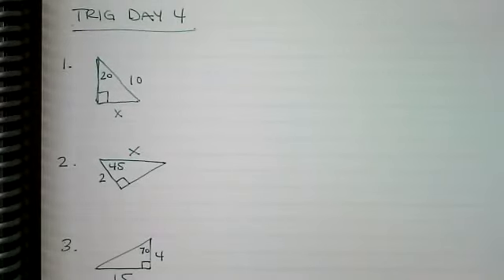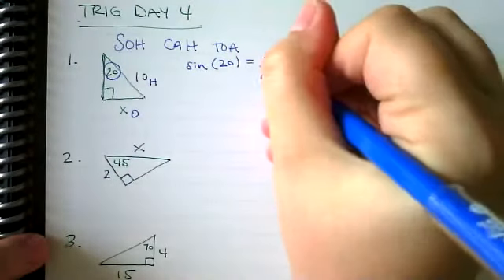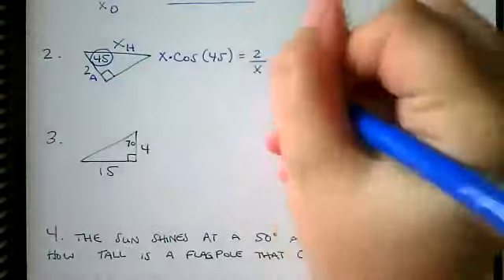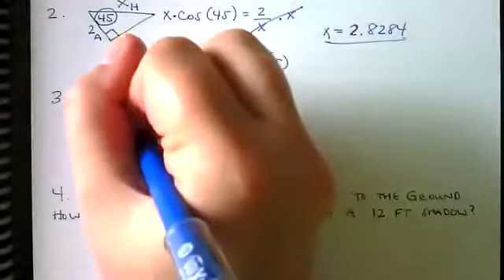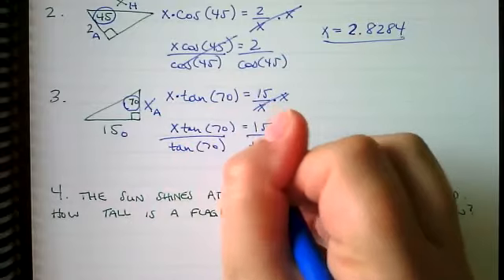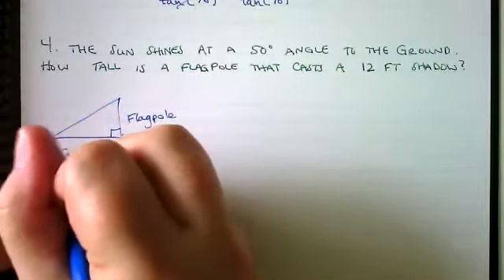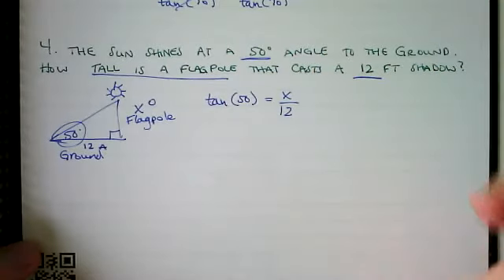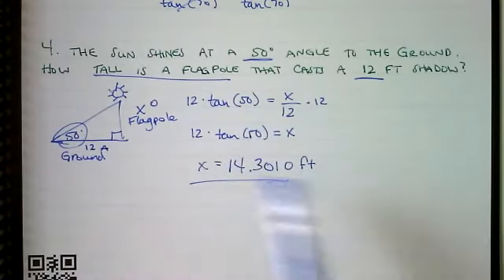Trig Day 4